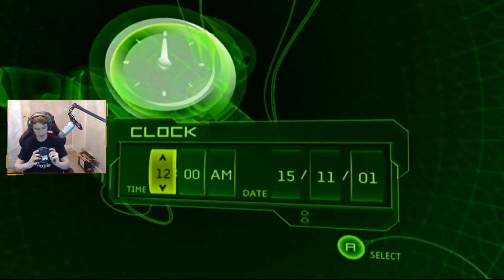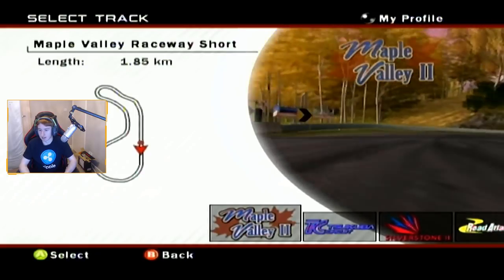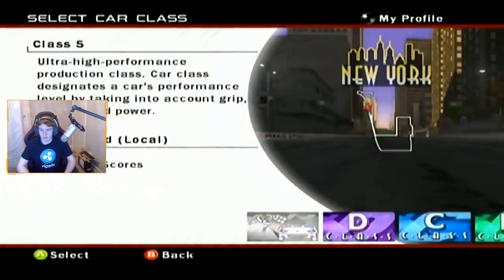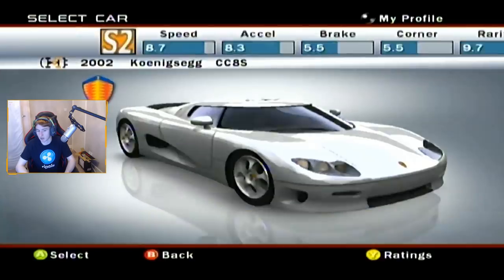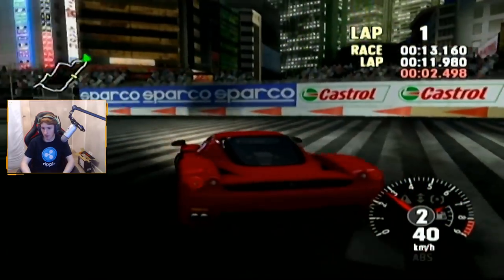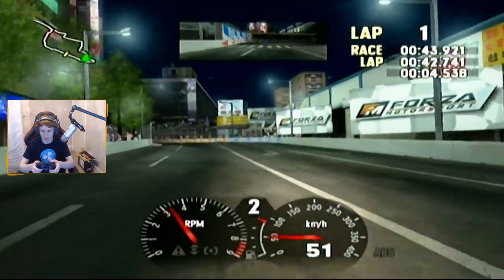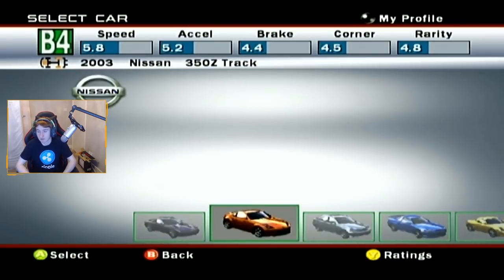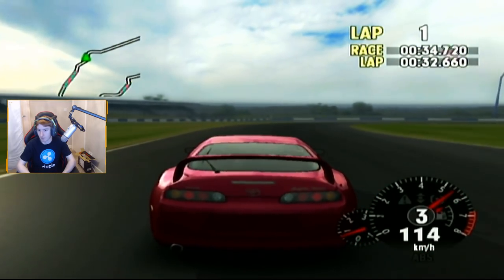Forza Motorsport 1 - 14 YEARS LATER! (Playing FM1)